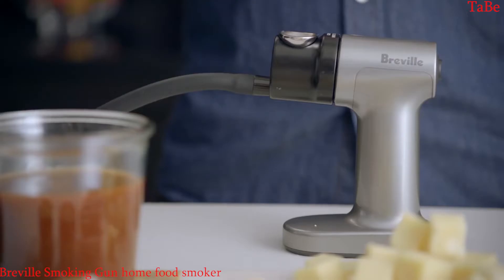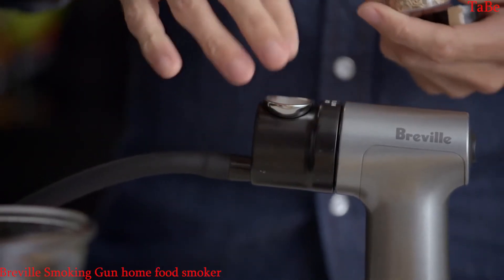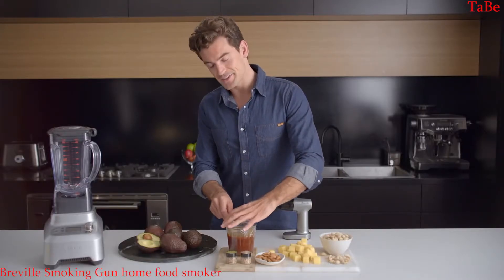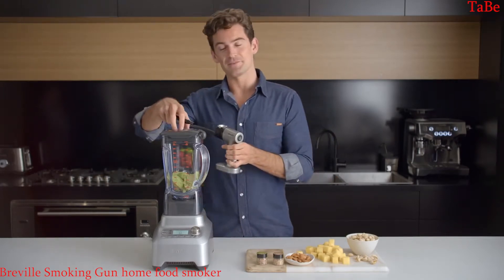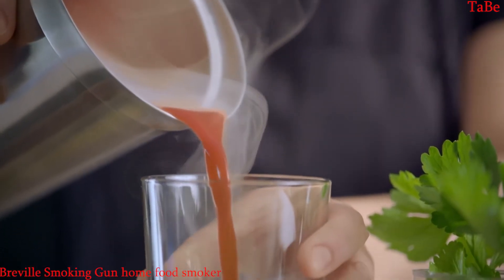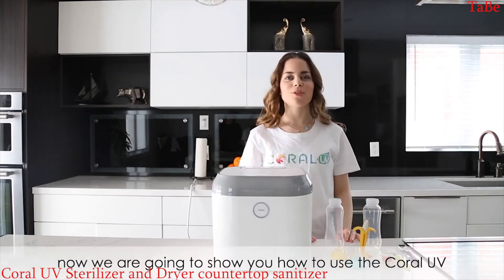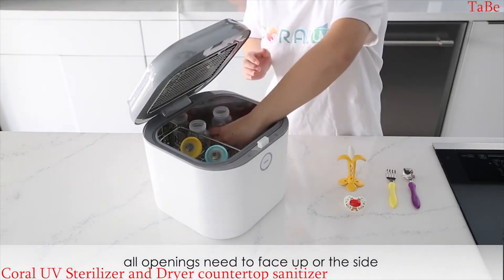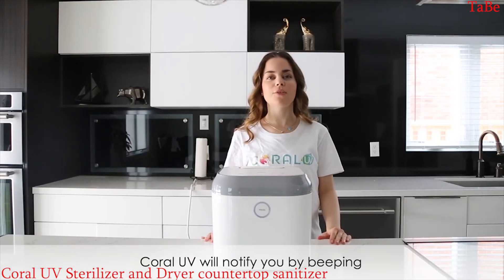5 Must Have Amazon Kitchen Gadgets Part 2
1.Breville Smoking Gun home food smoker
2.Coral UV Sterilizer and Dryer countertop sanitizer
3.Anova Precision Cooker Pro
4.Ninja Foodi Smart XL Countertop Grill
5.REVO Coolers party beverage tub collection

Welcome to the TabeTV Administrator. The channel is designed to make it easier for visitors/customers to choose and buy gadgets.
Best wallet for men 2021